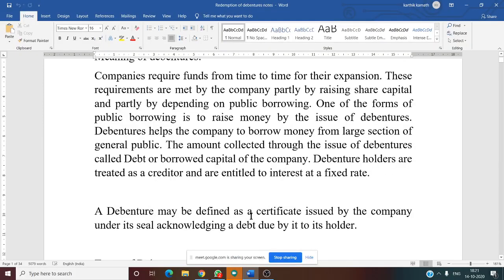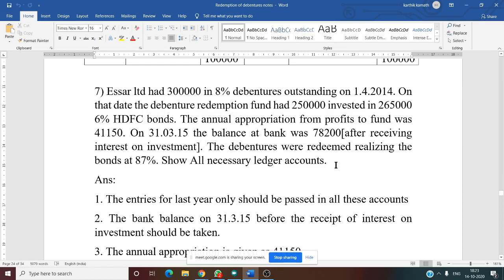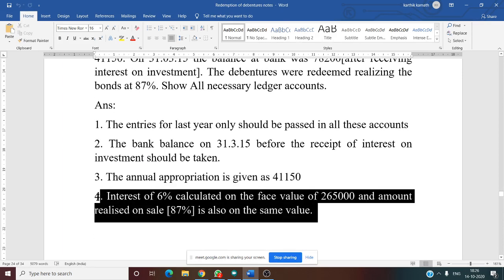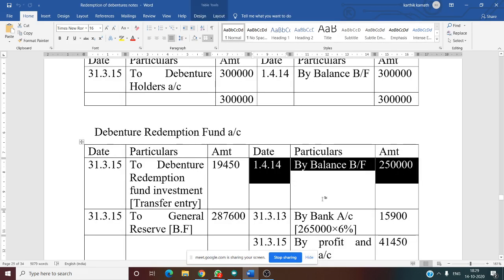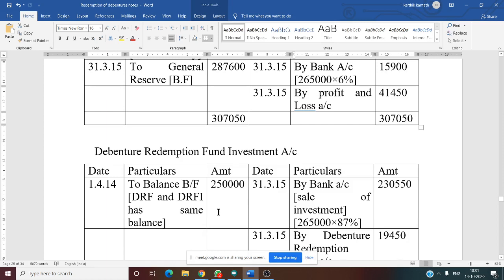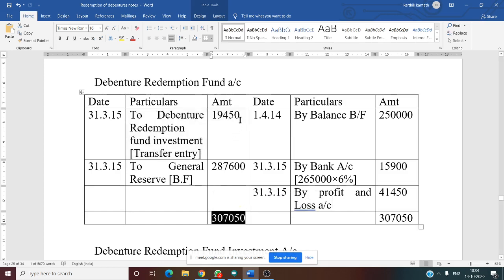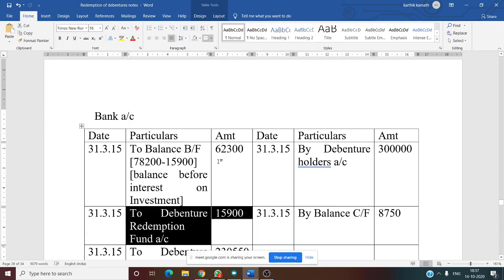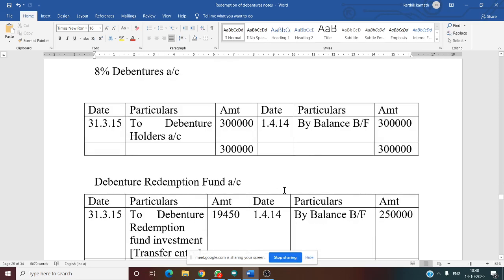Redemption of debenture Class 7 5th Sem B.com MU